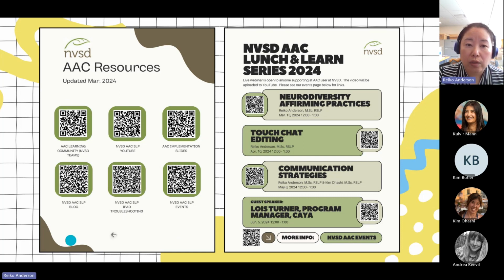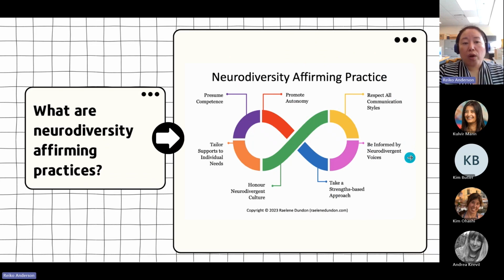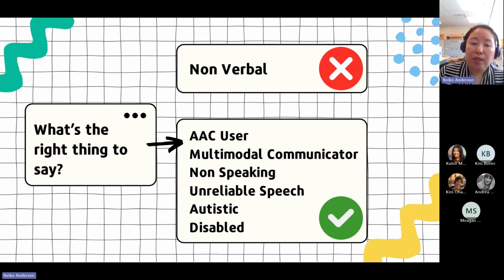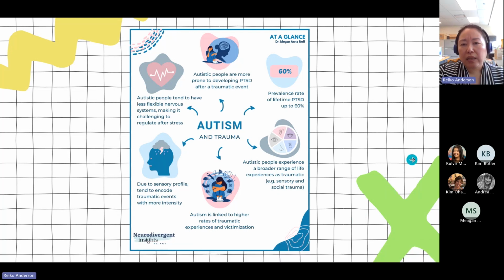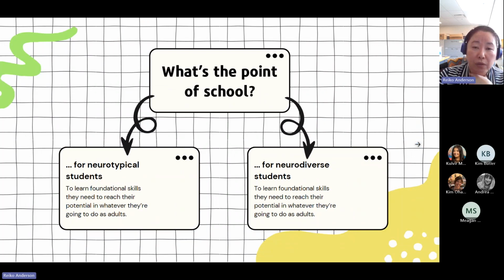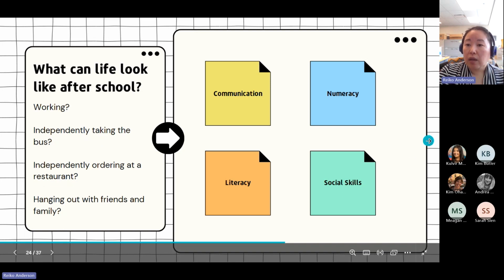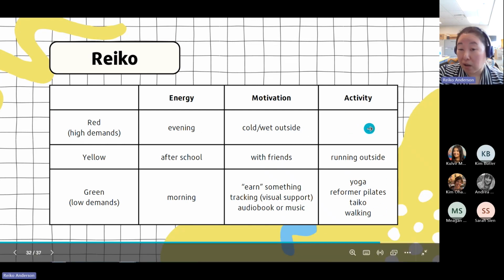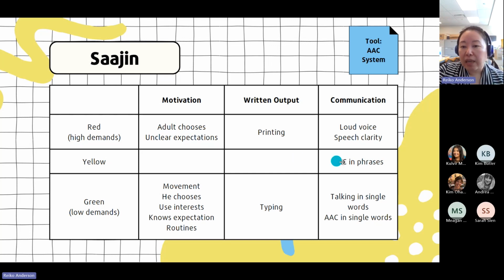Neurodiversity Affirming Practices (NVSD AAC Lunch and Learn 1/4)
For slides and more about our AAC Lunch and Learn events